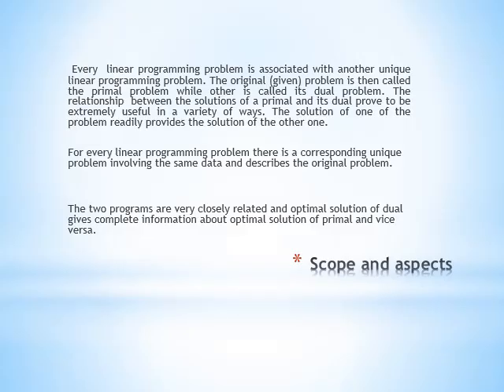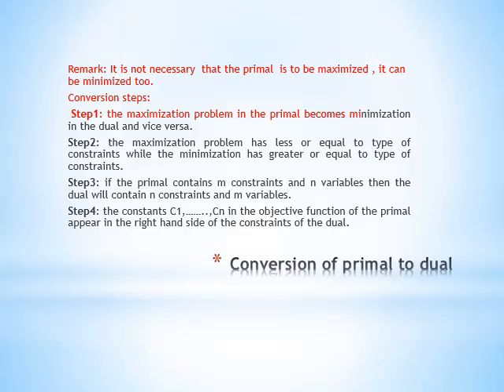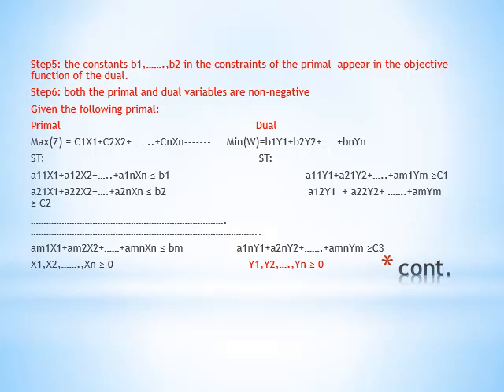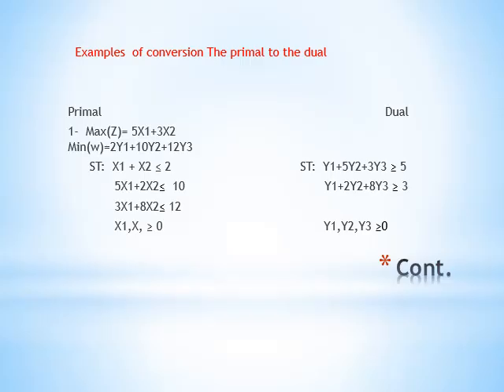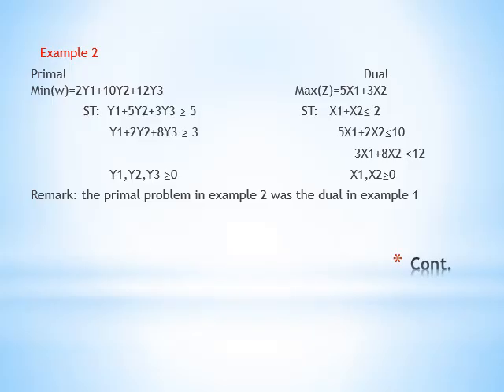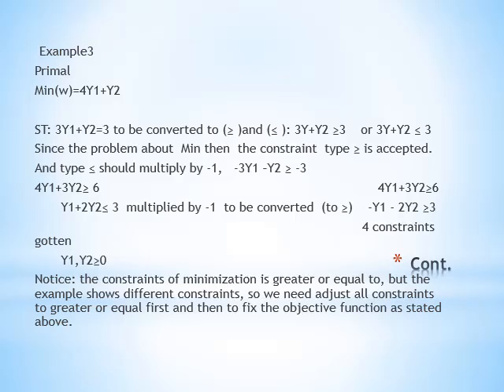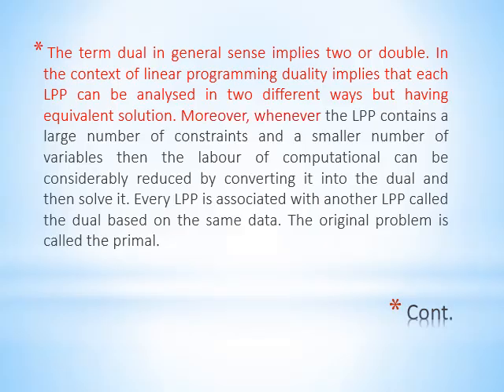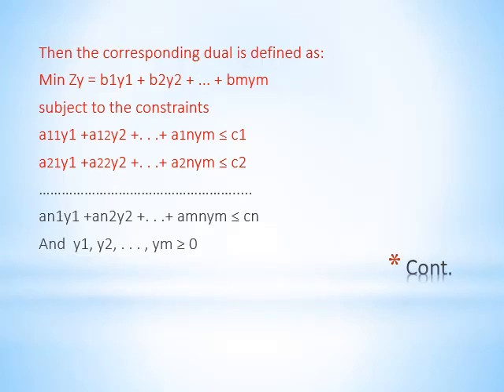Dualistic Method 1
To explain how the primal could be converted into a dual option, to convert the problem from maximization to minimization and vice versa